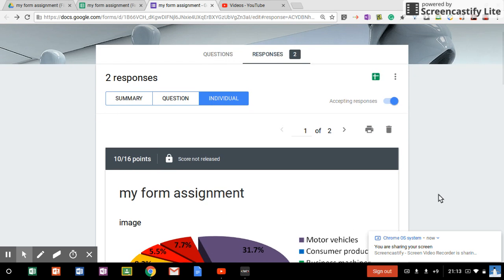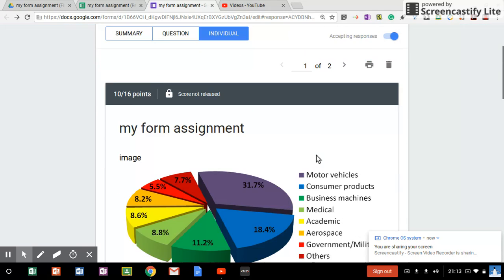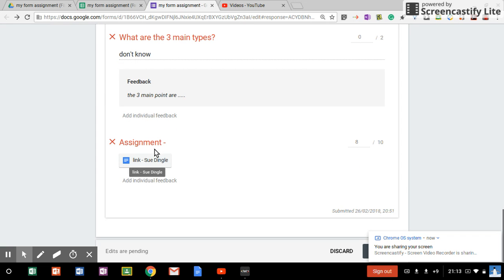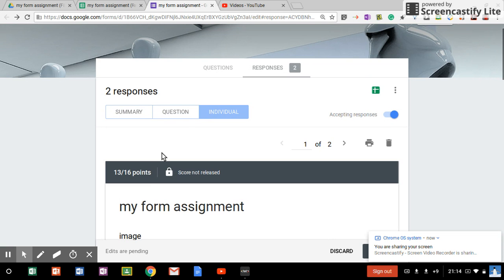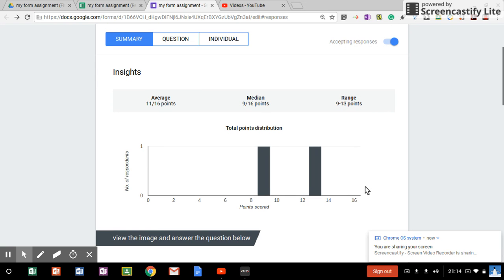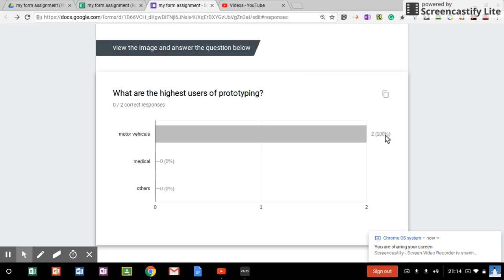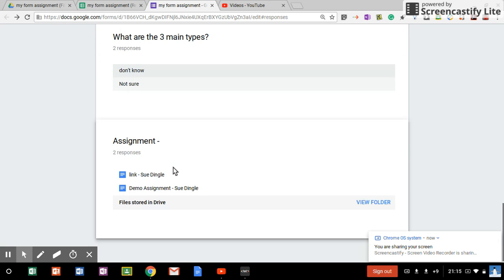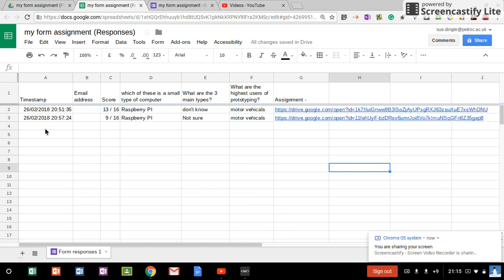Advanced How to use Google Forms Part 10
Viewing a returned Google Forms with data valuation and scoring in sheets.